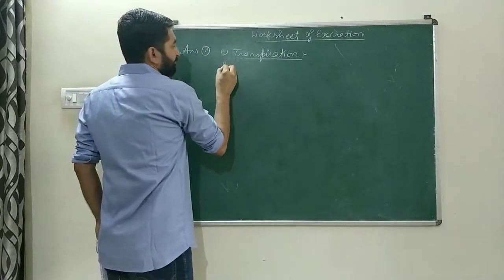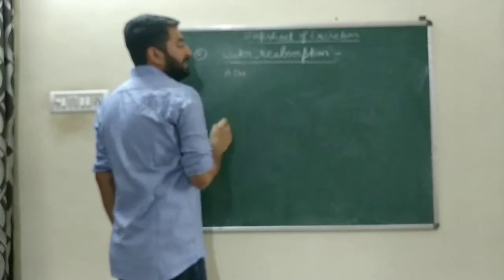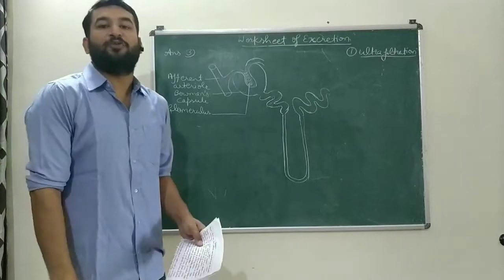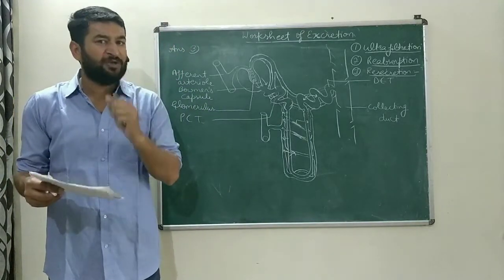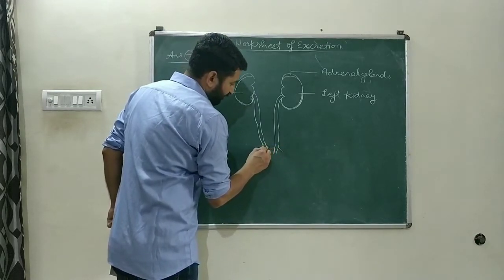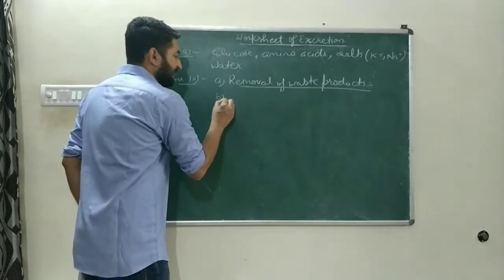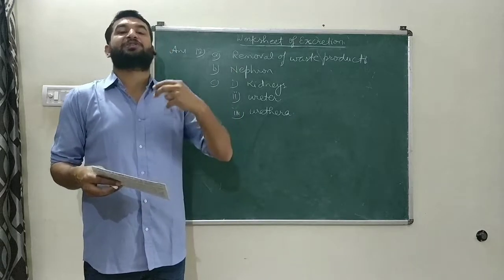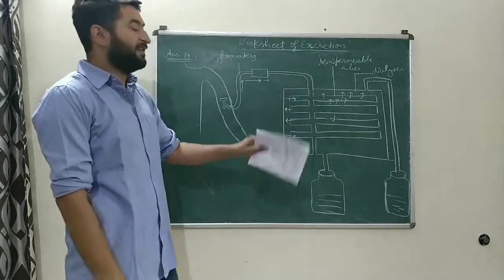worksheet of Excretion